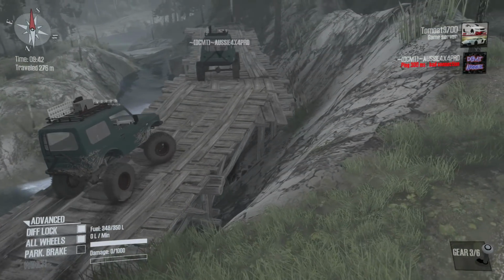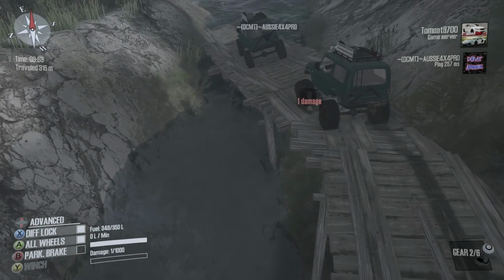SpinTires Mud Runner: Multiplayer w/ Mods on UNRELEASED MAP! + New Suzuki Samurai Mod